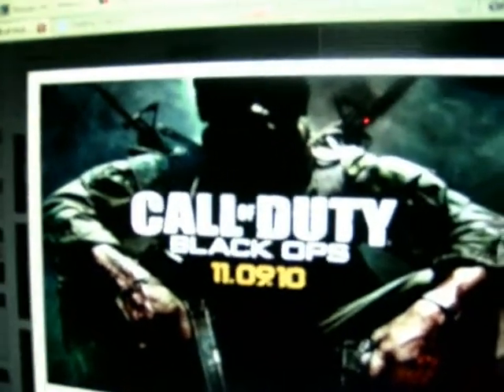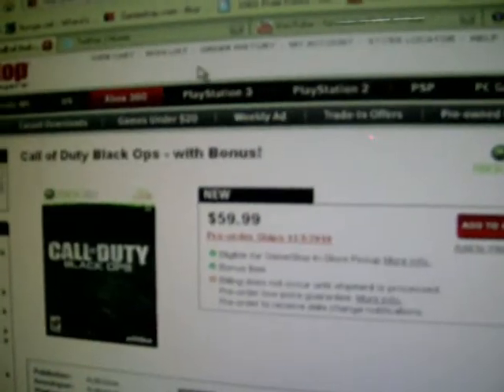Shrink - Resizing Your iPhone iPod Touch Icons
a cydia tweak that lets you resize your icons. here is the repo to download it

PAY NO ATTENTION TO THIS PARGRAPH
midnight club la bam margera skateboarding lamborghini cars gaming xbox360 money tv controller youtube bestbuy gamestop random tags ipod touch iphone Best iPhone and iPod Touch Themes apple cydia hacks himskater12 himskater9 gum react fruit mint halo1 halo2 halo3 halo odst reach 2012 world ending earth calender og original gangstaz friends race or die touchgrind app store reviews new videos quick video app review resize shrink icons